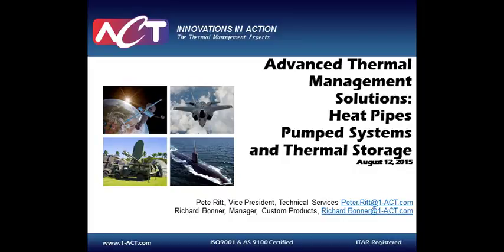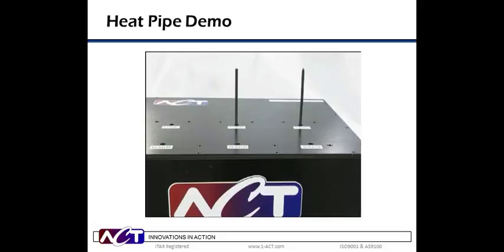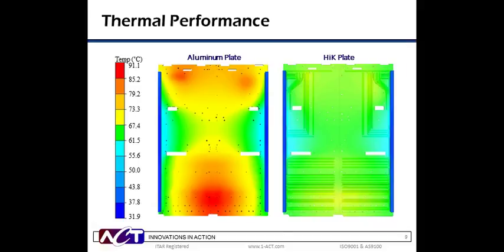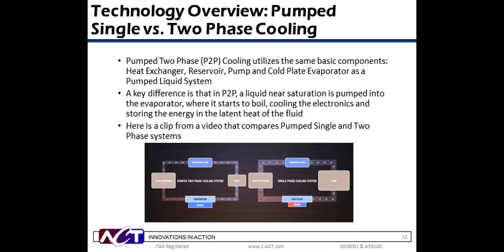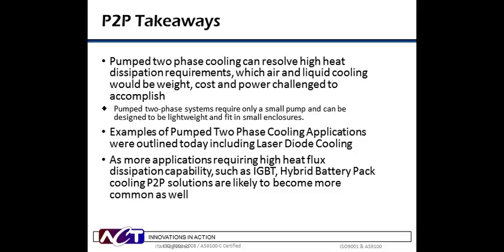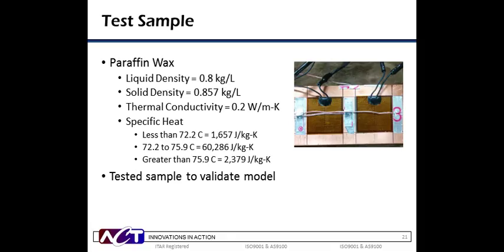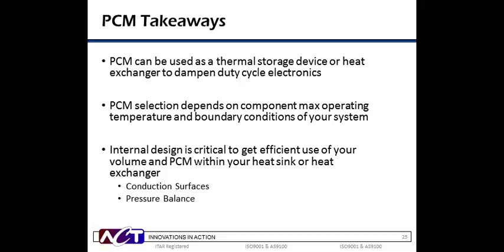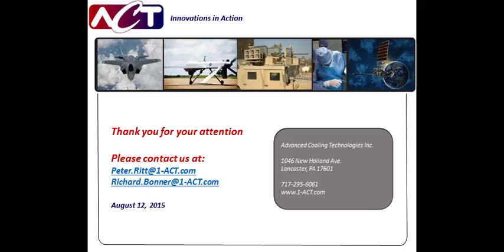WEBINAR: Advanced Thermal Management Solutions: Heat Pipes, Pumped Systems and Thermal Storage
This webinar will discuss principles of the major thermal management solutions being implemented today. We will review the fundamentals of heat pipes, pumped liquid systems, pumped two phase systems and thermal storage.  Basic heat transfer equations will be presented and explained for each.  Additionally, real world applications of these technologies will be presented to show when and why they should be implemented. The participant will come away with an understanding and appreciation of thermal management technologies, how they work, when they should be applied and how they can improve component and system level design performance.

The webinar will cover the following topics:
• Heat transfer basics convection, conduction, radiation
• Heat Pipes
• Pumped Single Phase
• Micro-Channel Cooling
• Pumped Two Phase Cooling
• Thermal Storage using Phase Change Materials